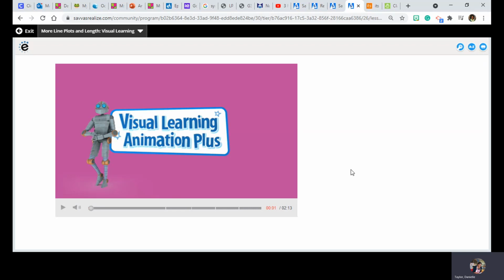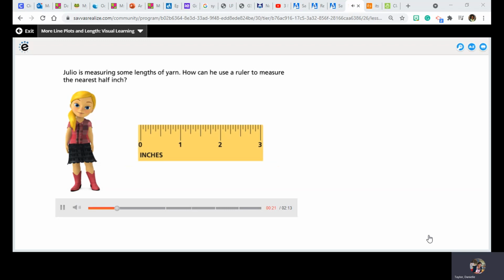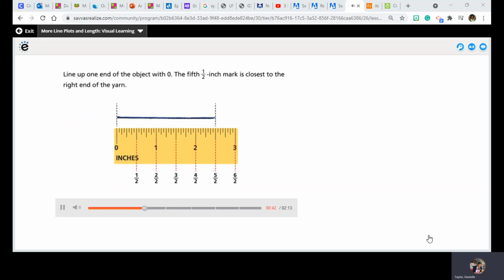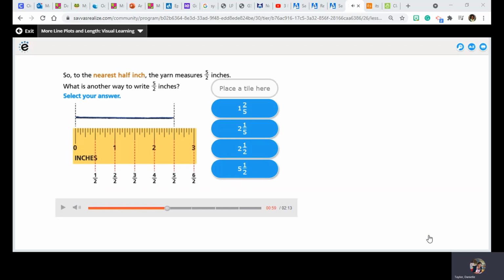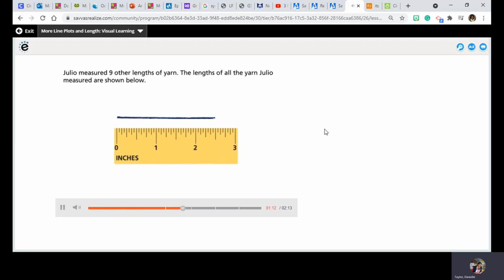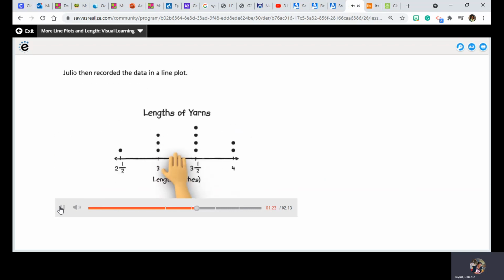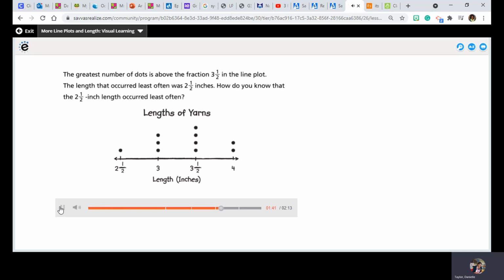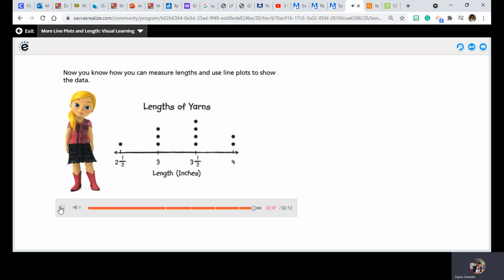12-7 Math Visual Learning